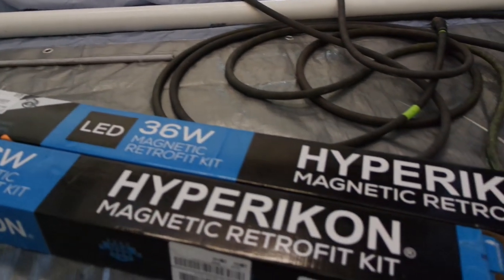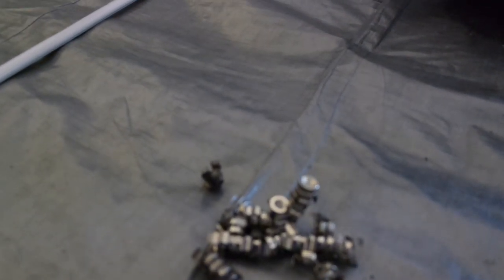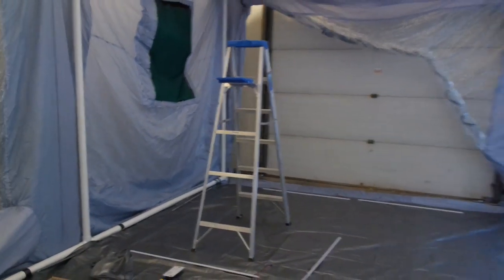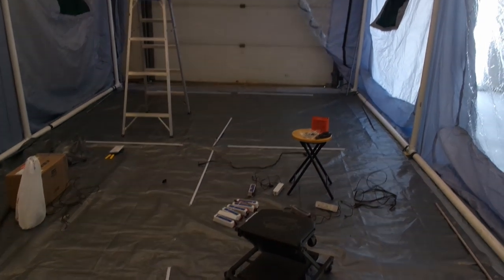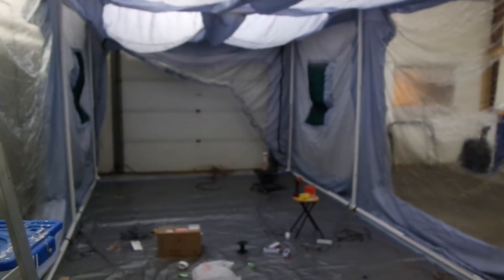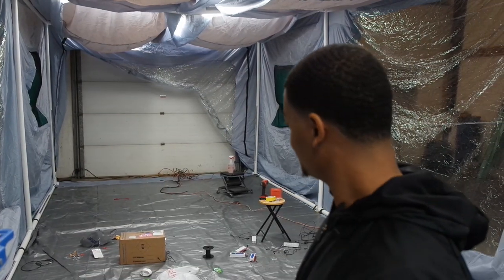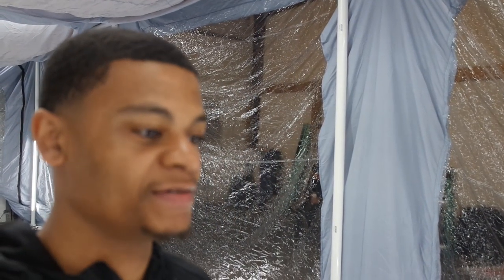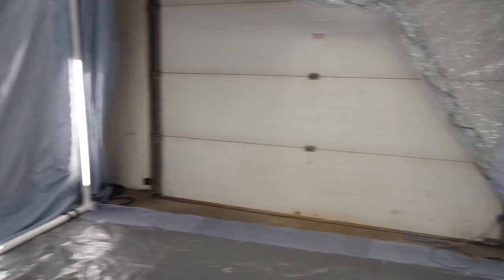How to wire led lights in a portable paint booth